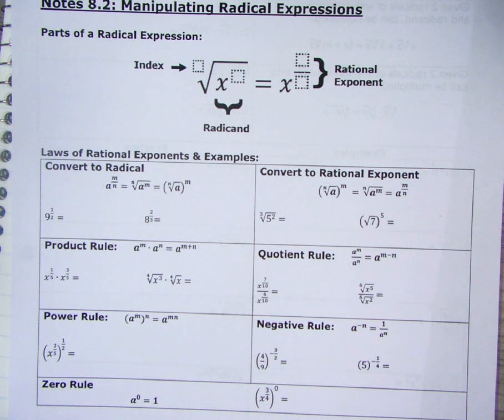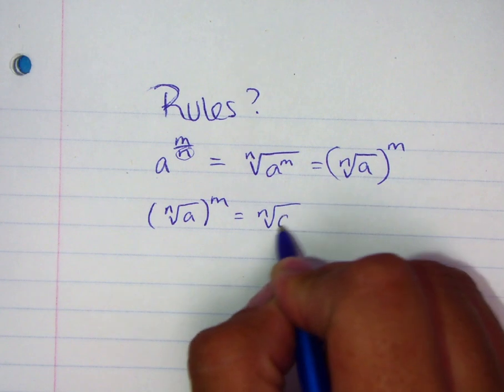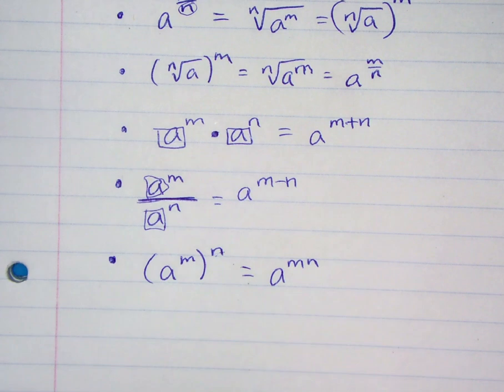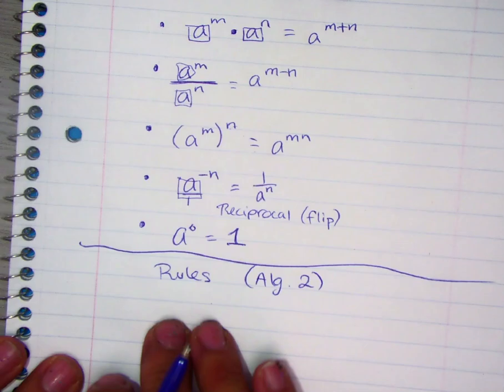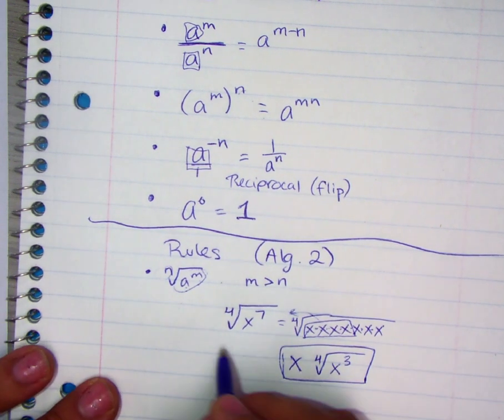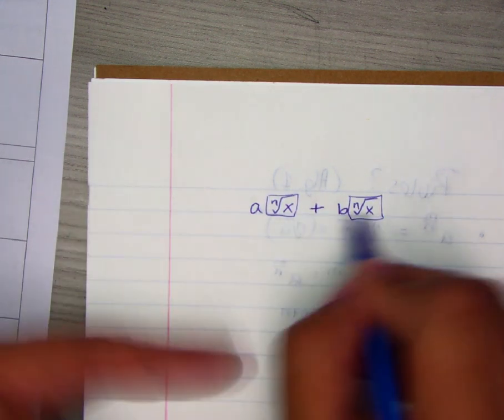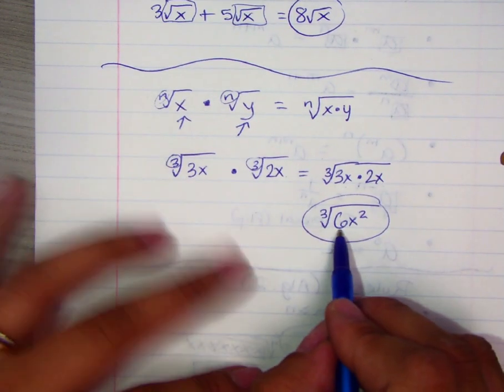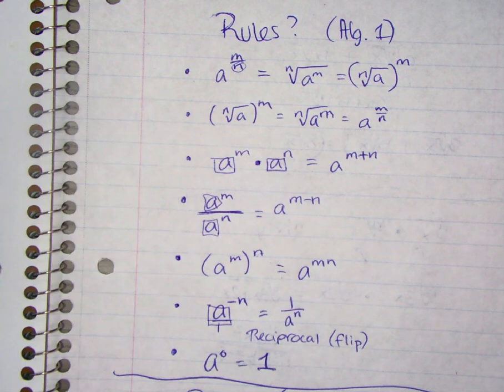Unit 8.2 Notes (Part 1) Manipulating Radical Expressions (Simplifying Expressions)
If you would like me to make videos of other math level topics let me know! :)